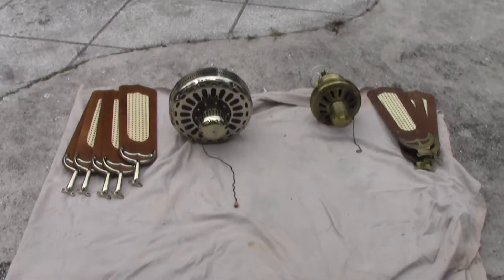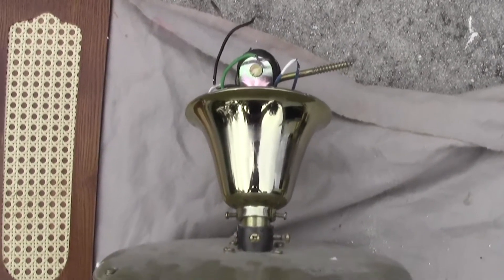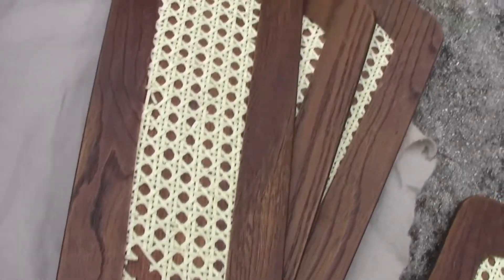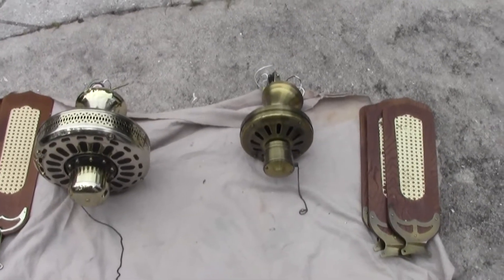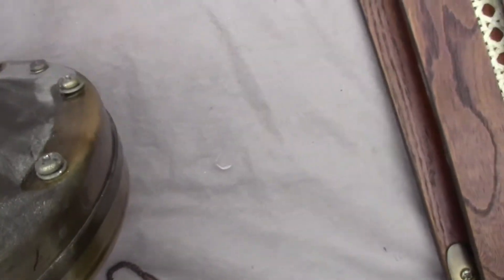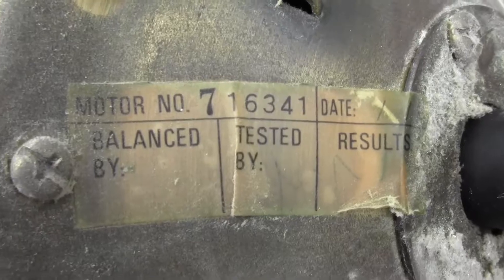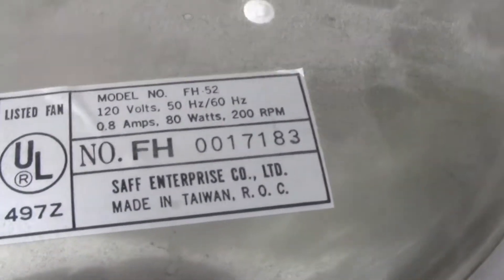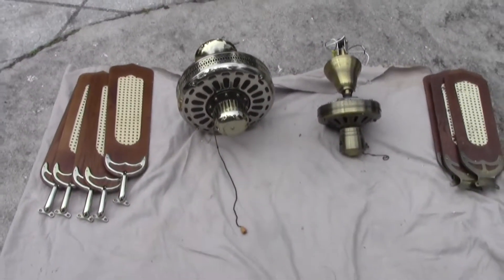Ceiling Fan Scores 1-28-2018